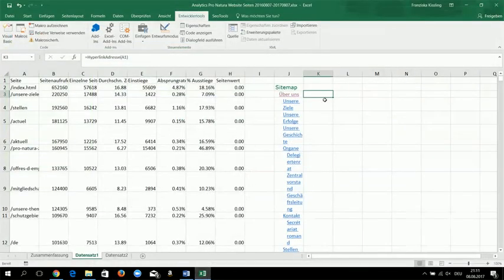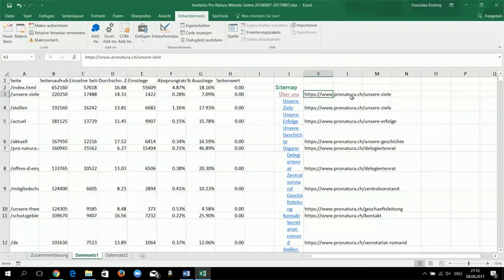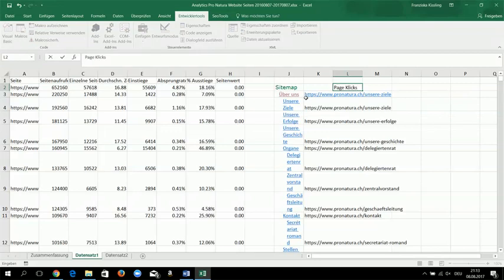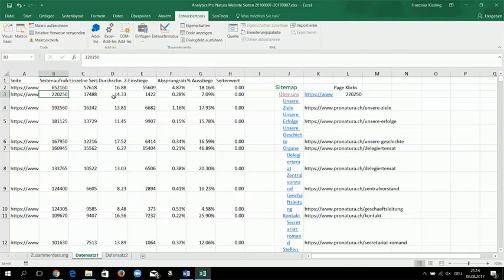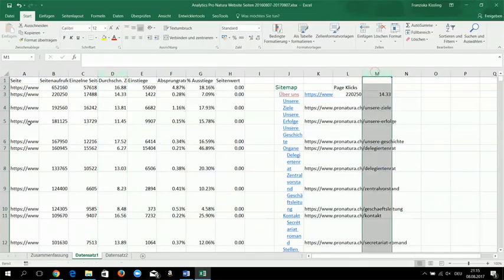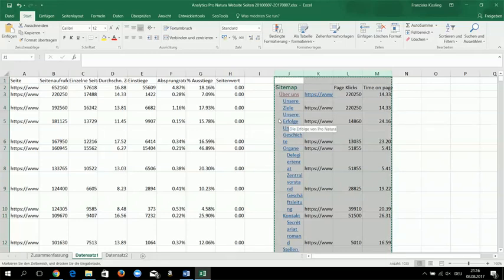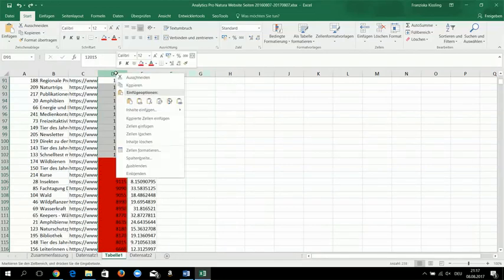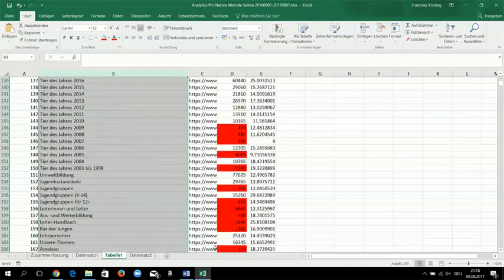How deeper Excel Knowledge changed my workshops - about the potential of Google Analytics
You Content Strategists know the problem: You sit there together with your stakeholder. Discussing about numbers of google Analytics. But somehow you feel it would be so much easier if you could show them the numbers DIRECTLY in the sitemap these stakeholders are familiar with.

This is possible. A challenge in IT infrastructure gave me the possibility to investigate deeper into Excel videos on Youtube. And I would like to introduce you to a method which really changed my style of workshops. I had so many constructive discussions about the pages which are trouble-making. And due to automatization, it really saved a lot of time.
Here is a short description of the steps to prepare your analysis. Everything is also described in the video.